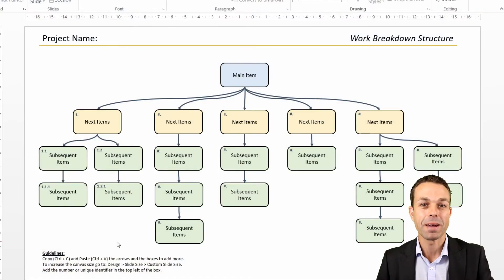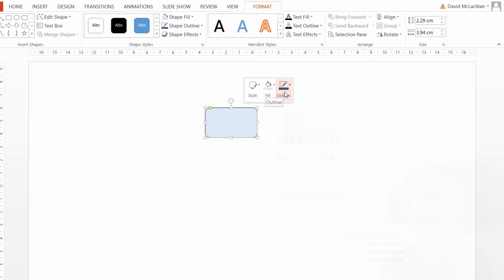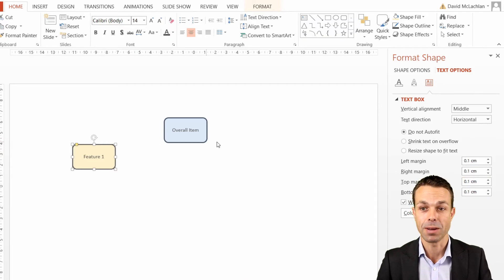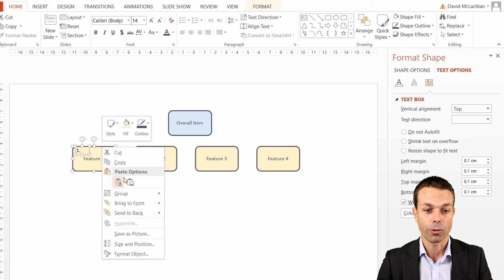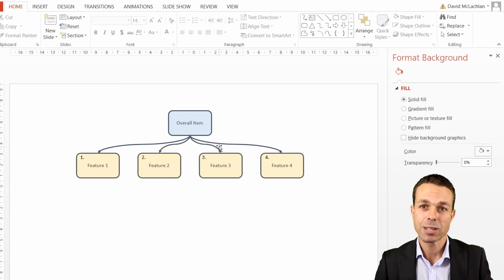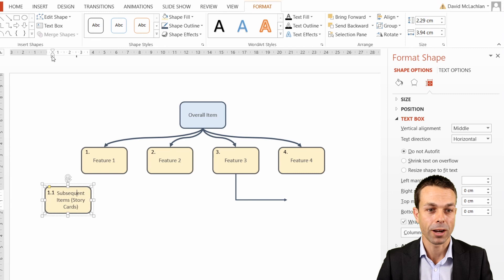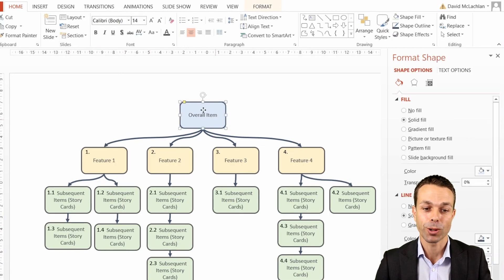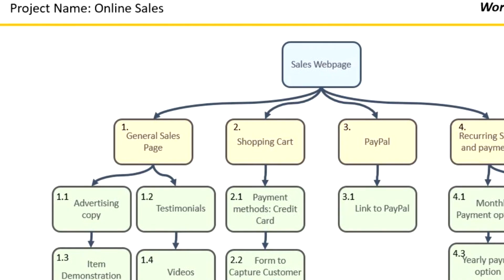How to Make a Work Breakdown Structure (WBS) in PowerPoint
A walk-through of how to create a Work Breakdown Structure (WBS) in PowerPoint, with unique IDs, resizing the canvas, and curved or elbow connectors.

TIMESTAMPS
00:00 Intro
00:31 High Level Idea
01:17 Features, Projects (medium level)
02:45 Adding Connectors
03:49 Work packages or user stories
04:49 Filling out the WBS
05:15 Increasing the canvas size
05:37 Real world example